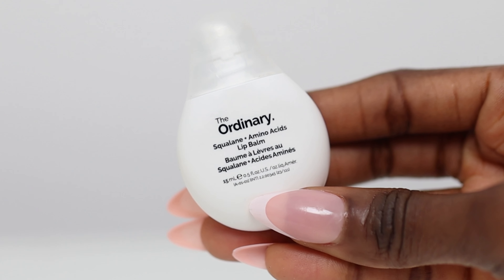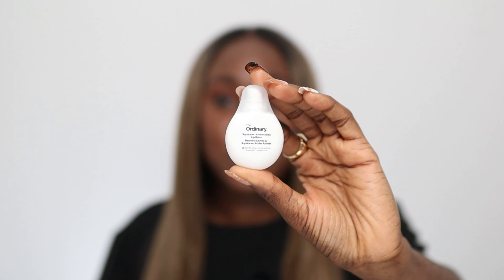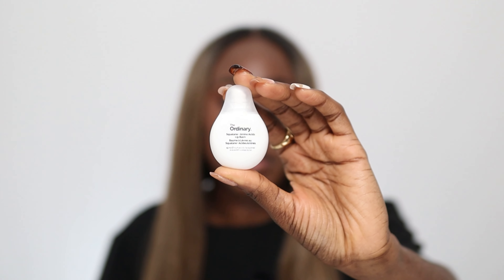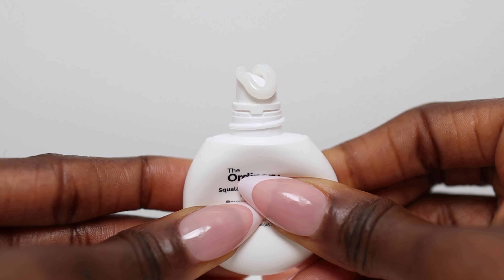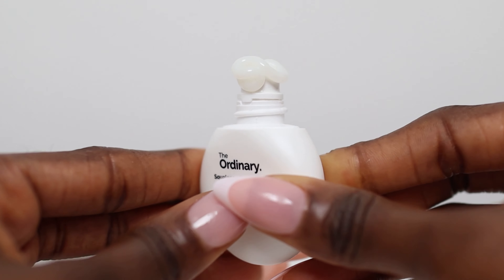The Ordinary Squalane + Amino Acid Lip Balm on Chapped Lips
A review of Ordinary Squalane + Amino Acid Lip Balm on dry lips. This lip balm has a lotion and ointment consistency. It is non-greasy and doesn't taste weird.

The Ordinary Lip Balm (Worldwide shipping)

THE CONTENT OF THIS VIDEO
00:00 Intro
00:51 ordinary lip balm swatch
01:30 ordinary lip balm application
02:31 does the ordinary lip balm have a taste
03:10 what the ordinary can do differently

Ordinary lip balm on dry lips
Does the ordinary lip balm work?
Does the ordinary lip balm have spf?